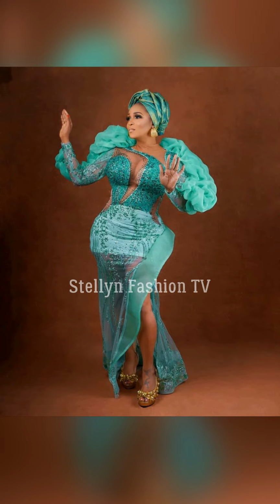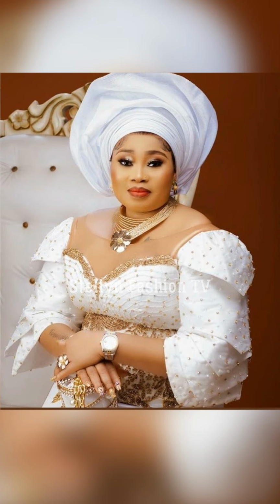New Trendy Ankara Long Skirt & Blouse || Latest Ankara Peplum Tops || Unique Ankara Styles for Women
Hello Fashion Lovers, today you will be watching Ankara Styles, Lace Styles Iro and Buba, Blouse and Wrapper, Boubou and Kaftan Styles you won't want to miss, so sit back and enjoy watching to the very end and let me know on the comment section what you think.